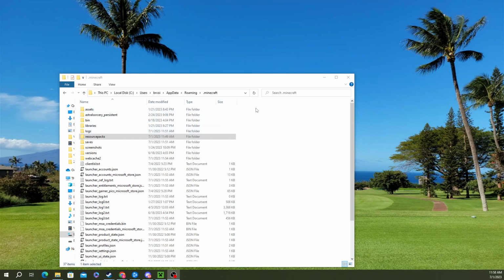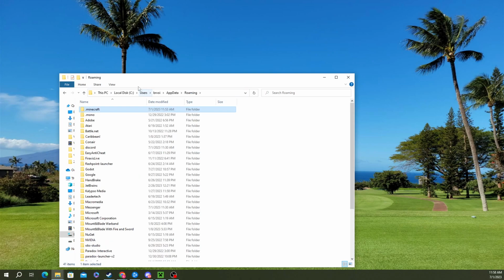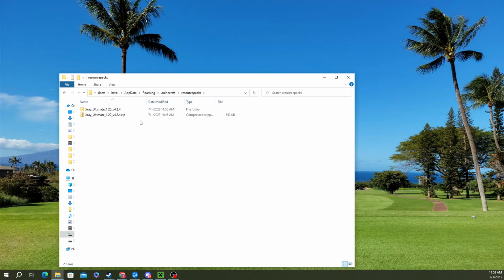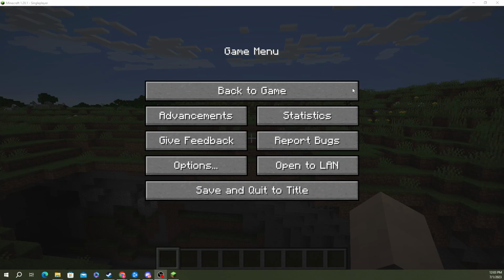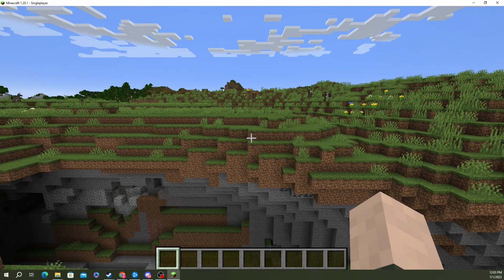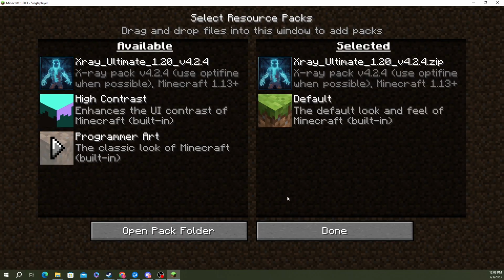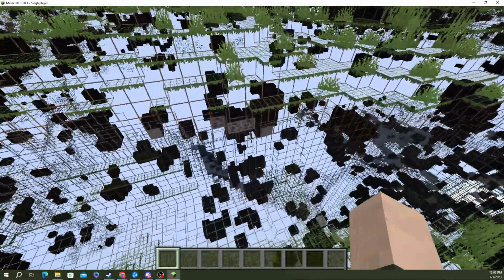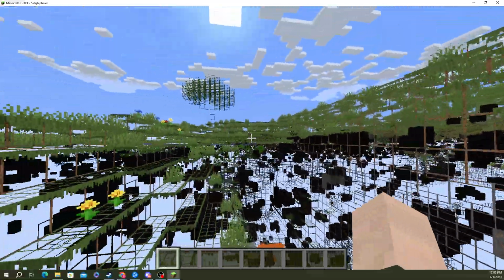How to install an Xray resource pack in Minecraft 1.20+